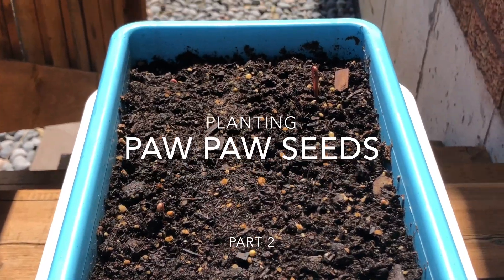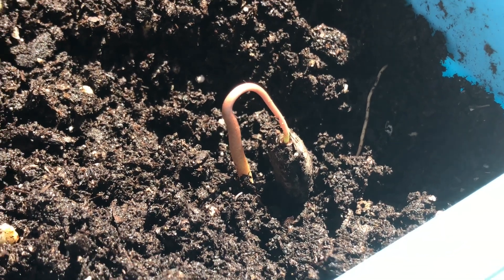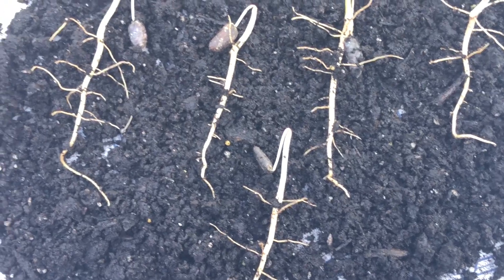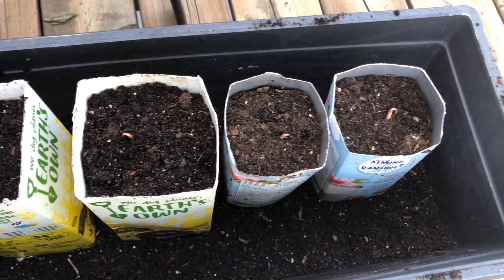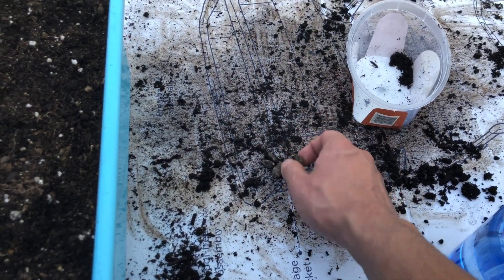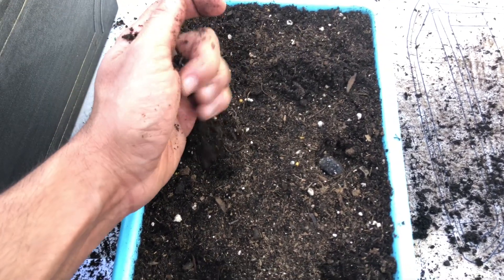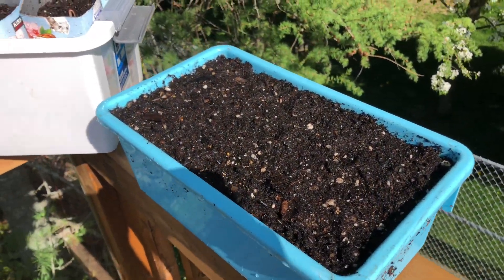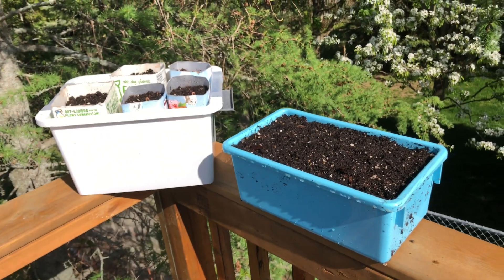Planting Paw Paw Seeds Part 2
This is my part 2 Paw Paw seed to plant video. Please be sure to watch my part 1 video as well. Enjoy!!